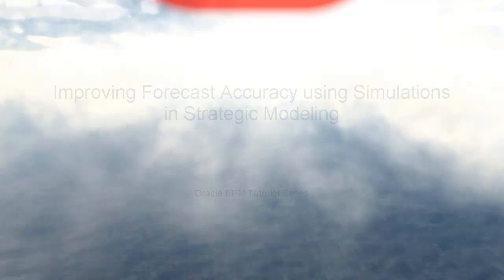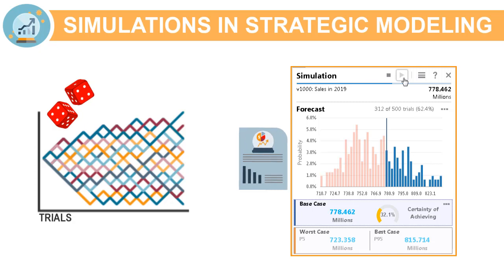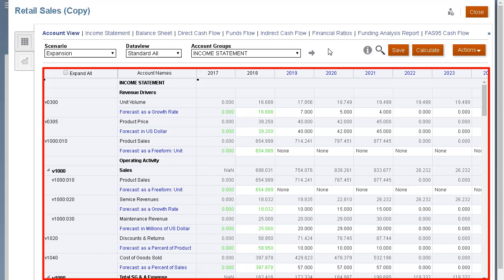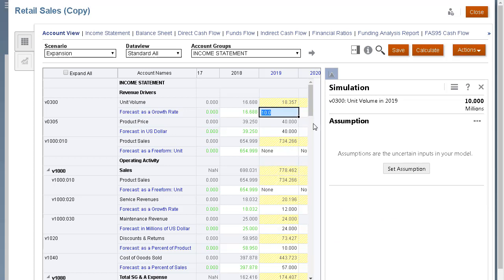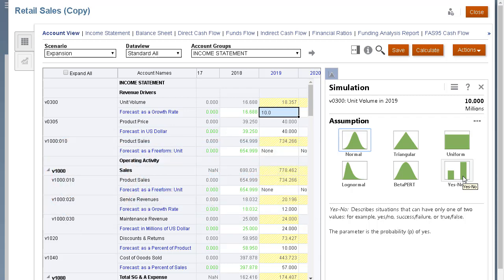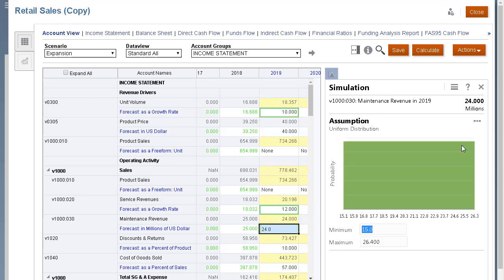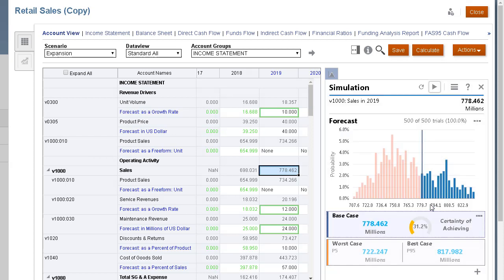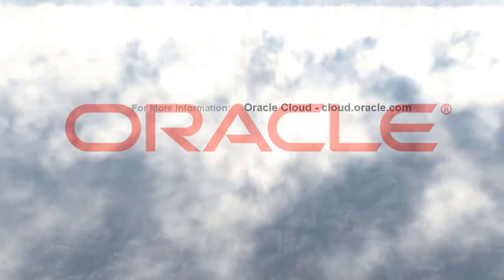Improving Forecast Accuracy using Simulations in Strategic Modeling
In this tutorial, you learn how to set assumptions and run simulations. Running simulations allows you to visualize scenarios in your model using a range of results for each uncertain input.

Planning and Budgeting Cloud is now Planning, a business process in EPM Cloud

Enterprise Planning and Budgeting Cloud is now Planning, a business process in EPM Cloud